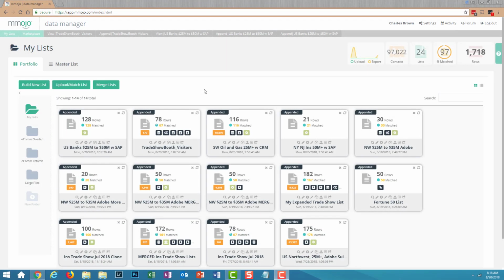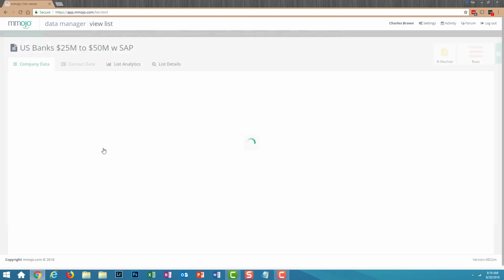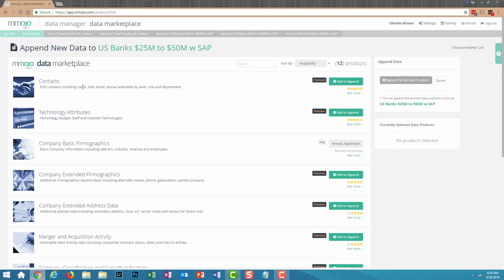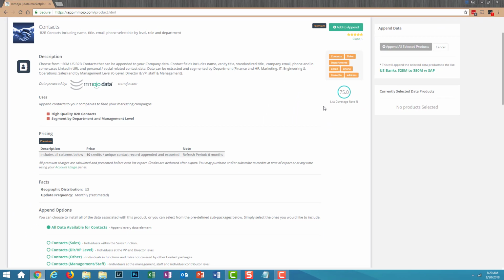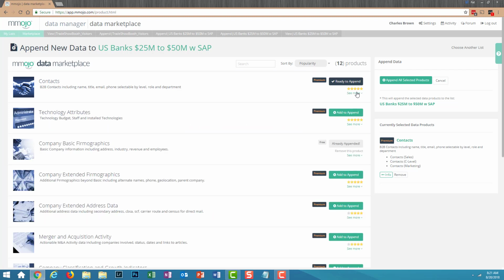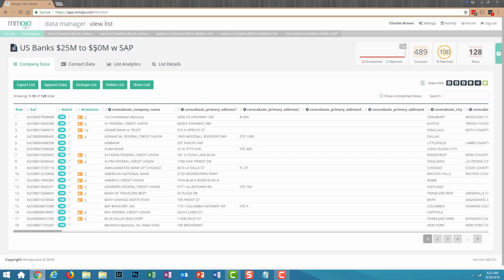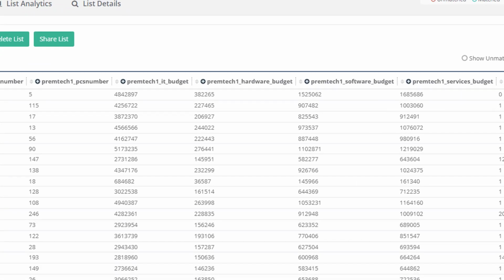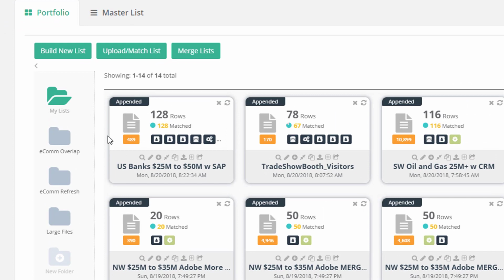Working with the Data Marketplace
How to use the mmojo Data Marketplace to append additional data to your List from mmojo, public sources, and our mmojo data partners